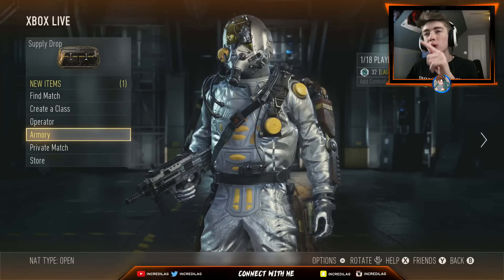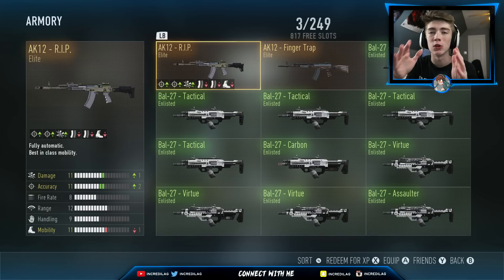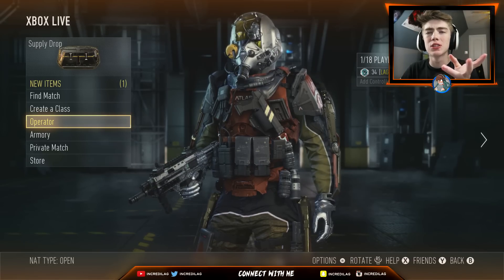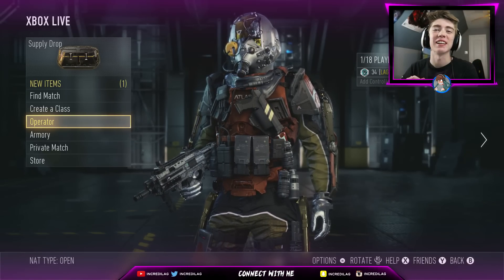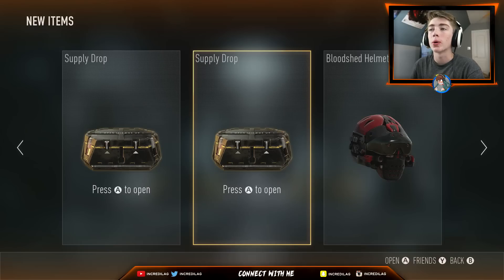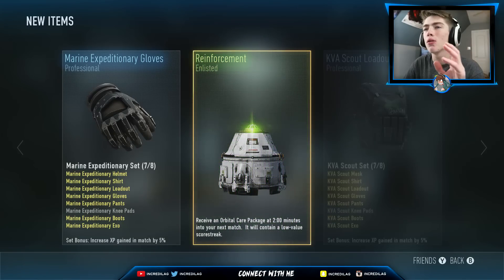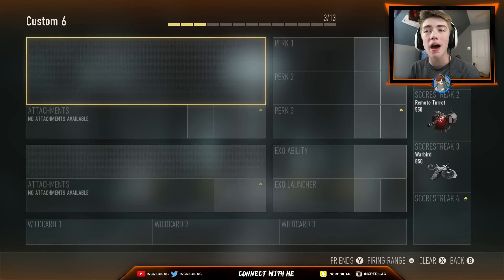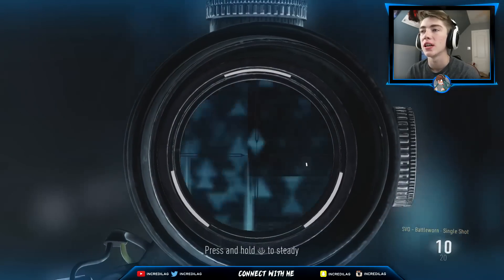MORE LEGENDARY DROPS?! Legendary Supply Drop Secret Theory! New Supply Drop Method (COD AW)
Leave a "LIKE" if you enjoyed these supply drop tips call of duty advanced warfare! These supply drop tips will hopefully help you earn more legendary drops in your advanced supply drops! Let me know if this supply drop legendary method worked for you in the comments down below.

Please, ignore all hate comments down below. Thank you all for the continued support! *high five* ^_^

- Incredilag ;D